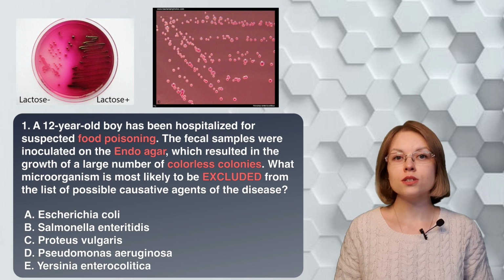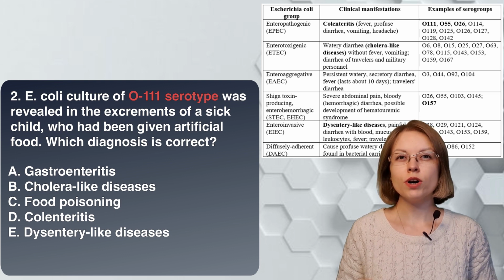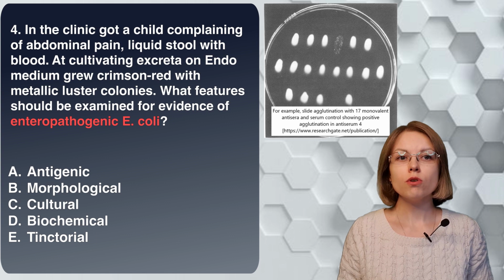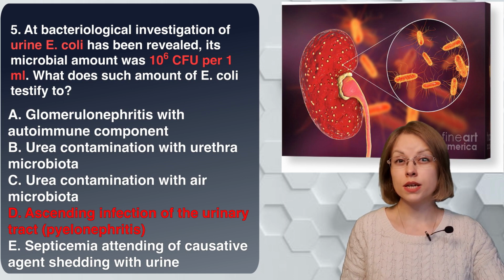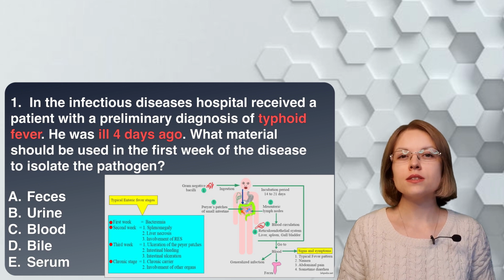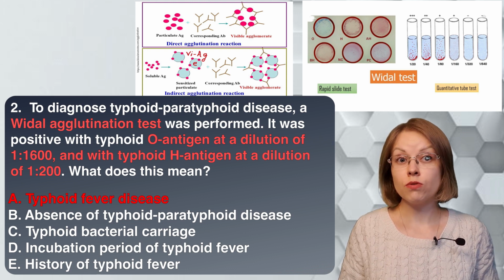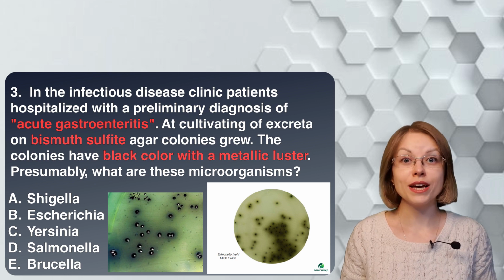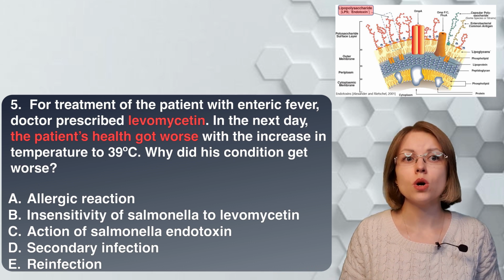KROK-1 / Microbiology / Lab. diagnostics of infections caused by Escherichia coli and Salmonella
Video consultation is intended for 3rd year students of medical faculties.